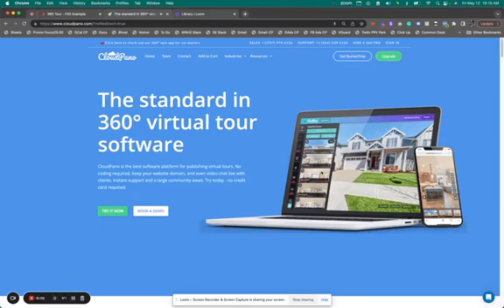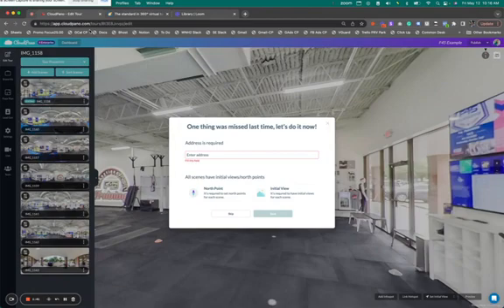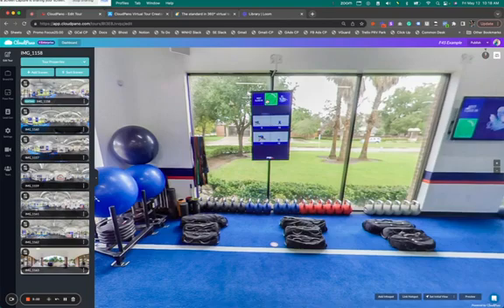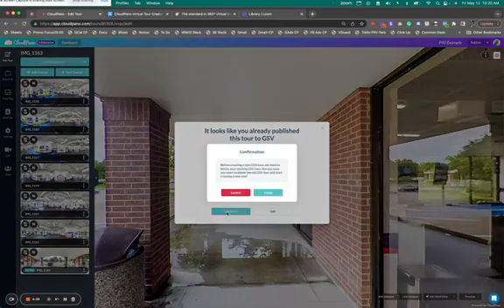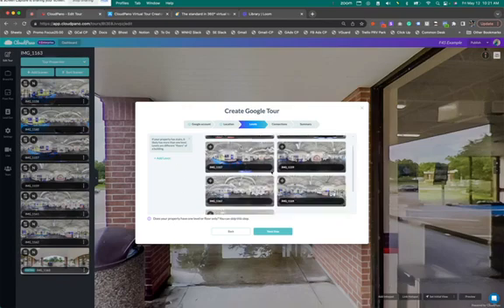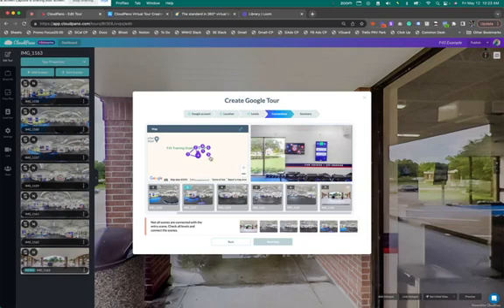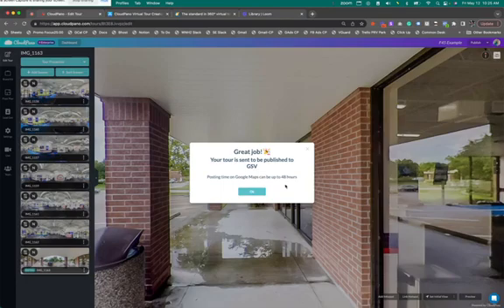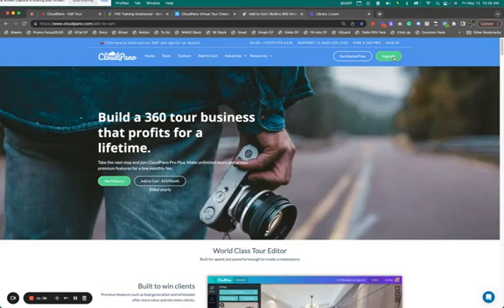How To Create a Google Street View/Google Maps Virtual Tour With The CloudPano Software